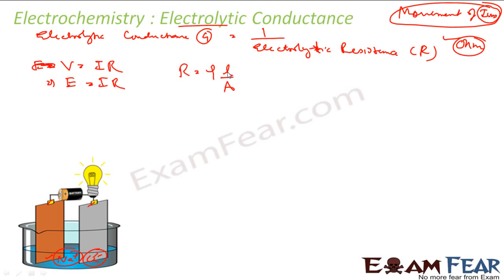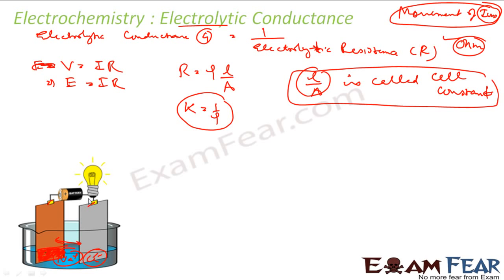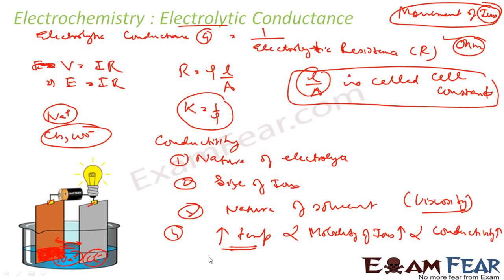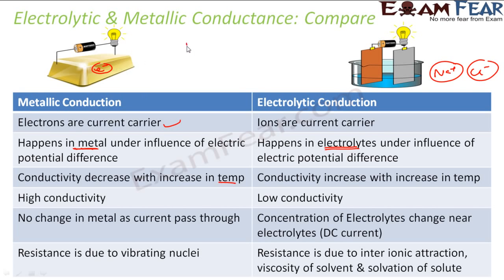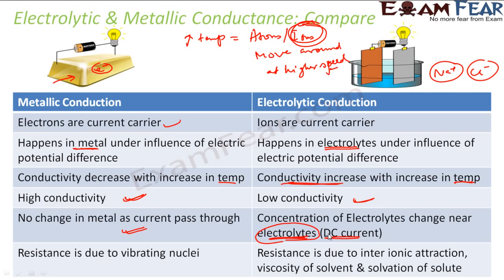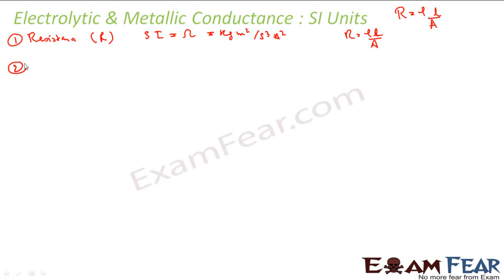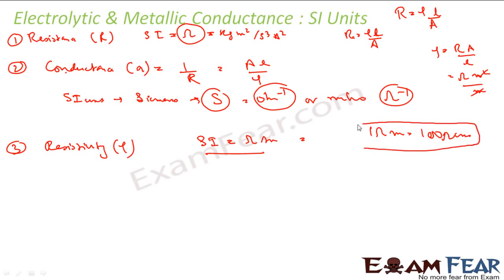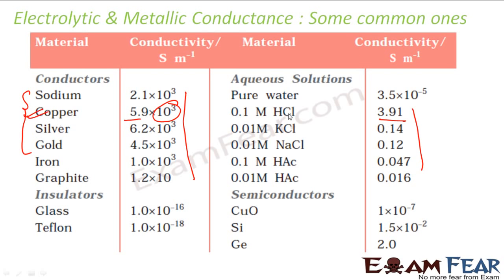Chemistry Electrochemistry Class 18